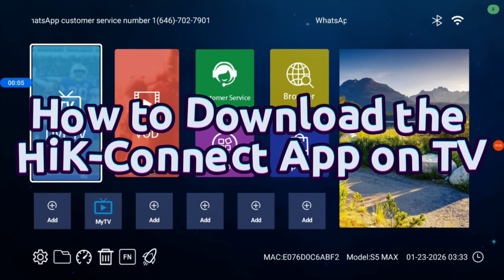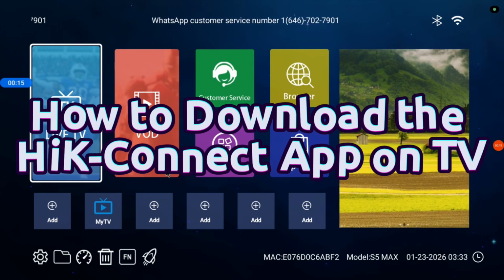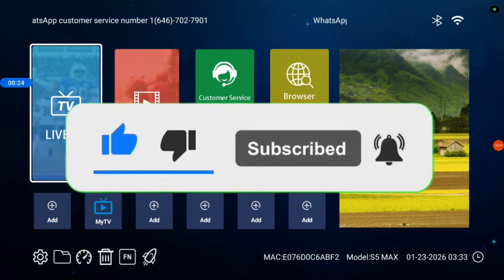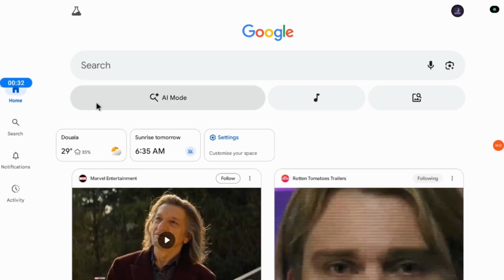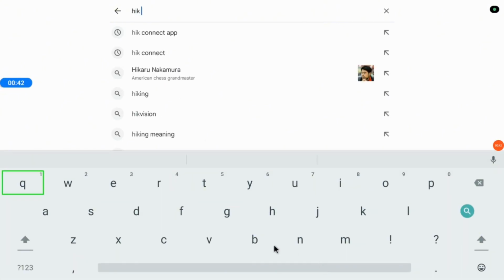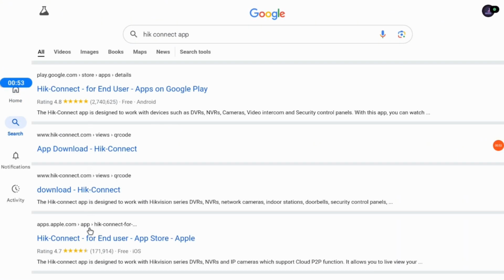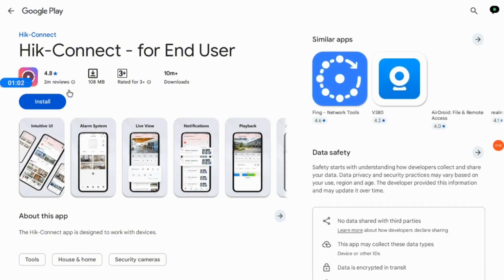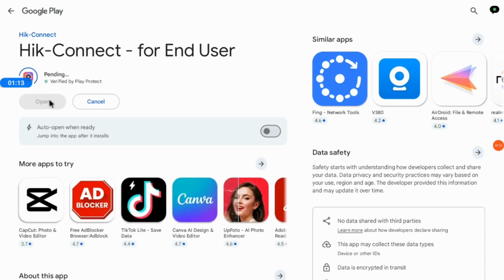✅2026 UPDATE: How To Install Hik-Connect App on ANY Android TV, TV Box or Google TV!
Learn how to download and install Hik-Connect on your android tv, google tv or android tv box in 2026. This method will work perfectly on any of these android TV devices. Watch right up till the end.